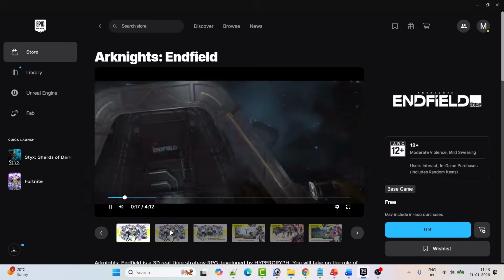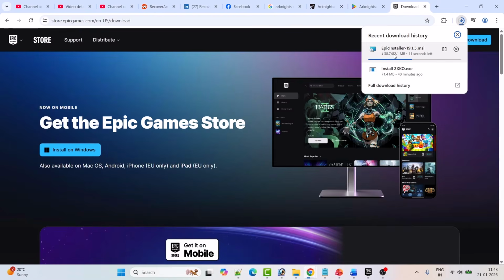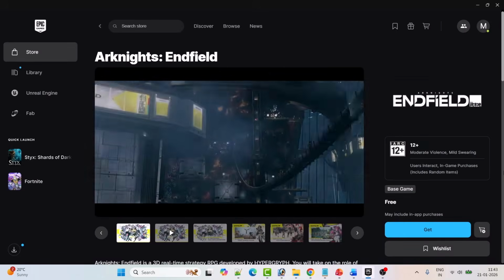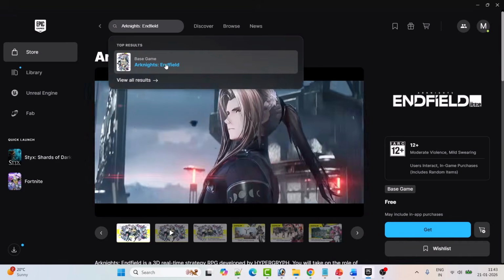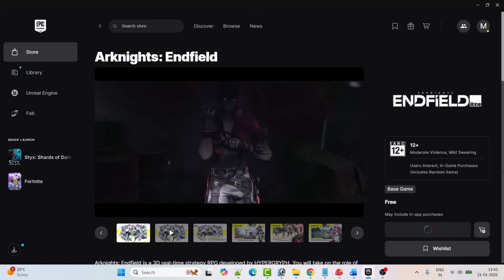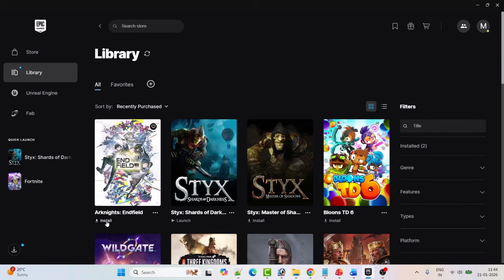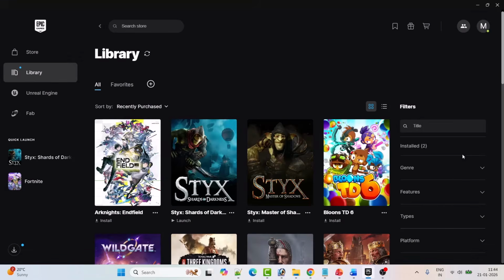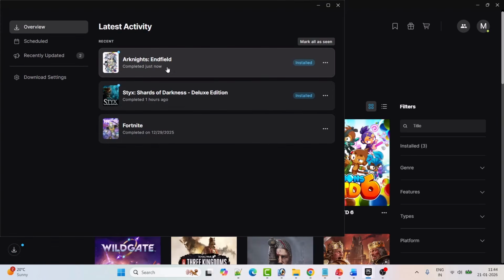How To Download or Install Arknights: Endfield on PC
In This Video Guide, You Will Learn How To Download or Install Arknights: Endfield on PC.

I Hope steps mentioned in the video would help you to Download or Install Arknights: Endfield on PC.